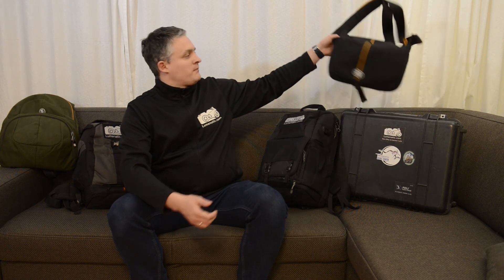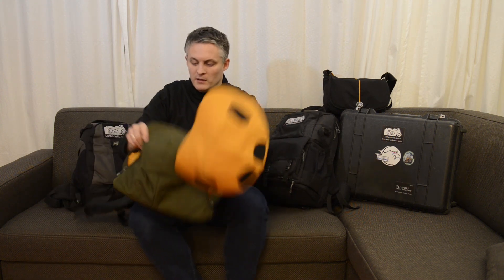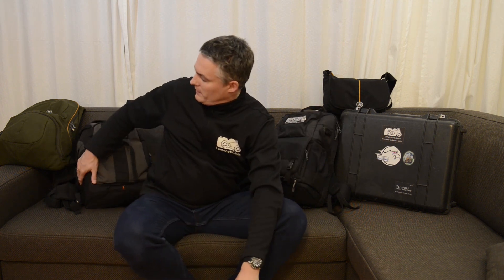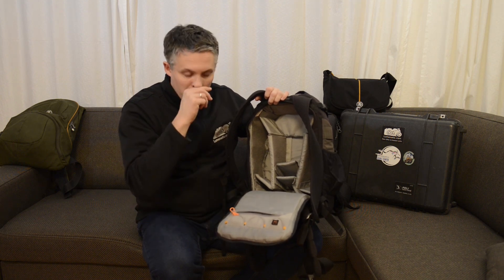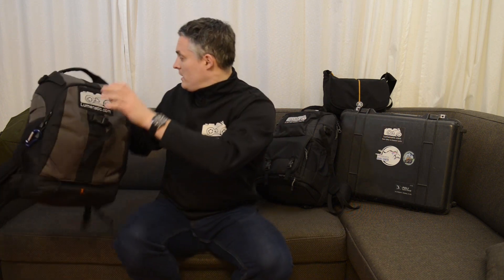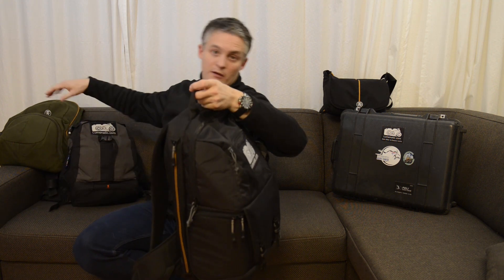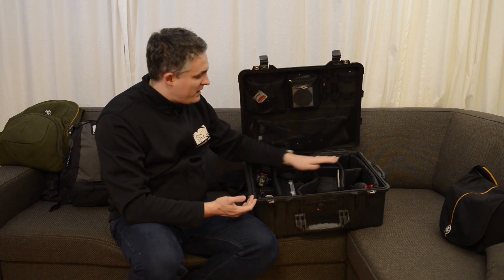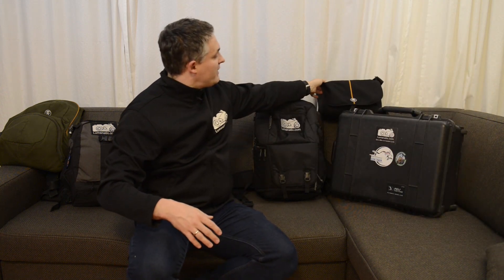Photo bags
I am showing which camera bags (and case) I am using for my photo shoots and outline the usecase for each bag.
Crumpler Pretty Boy 7500
Crumpler Muffin Top Half Photo backpack
Lowepro 400 AW
Lowepro Fastpack 250 AW II
Peli 1560 case